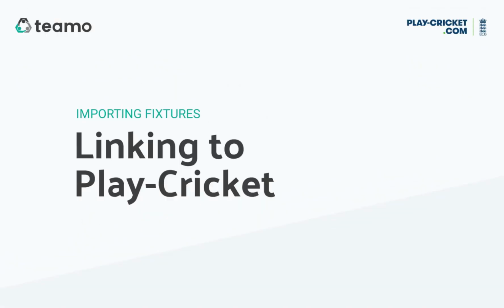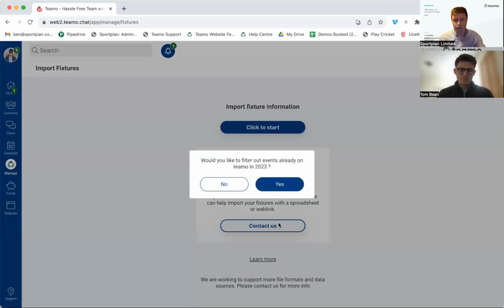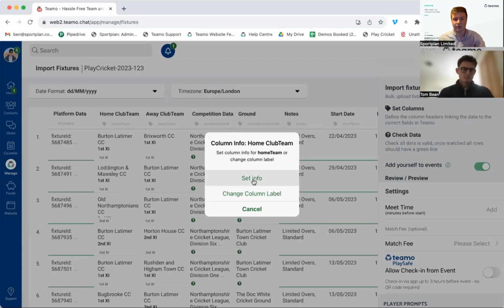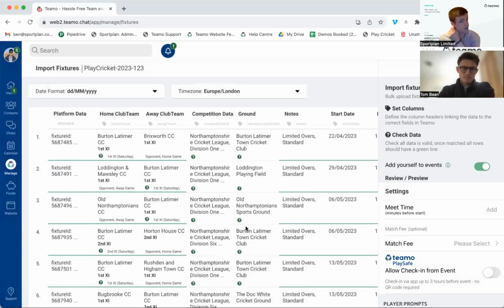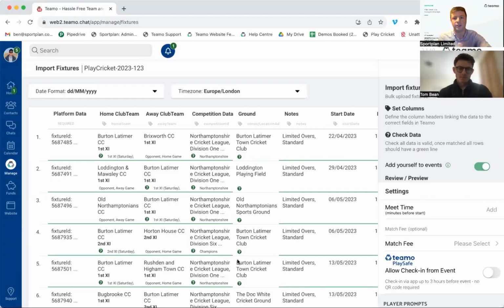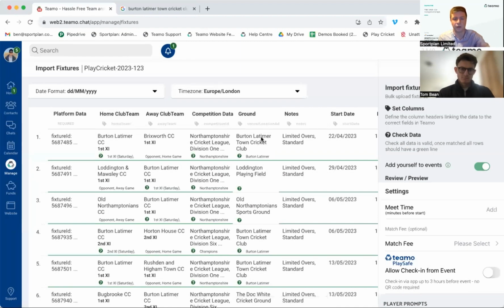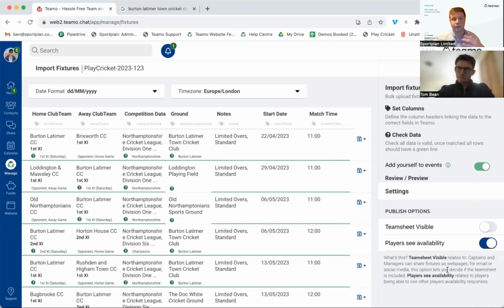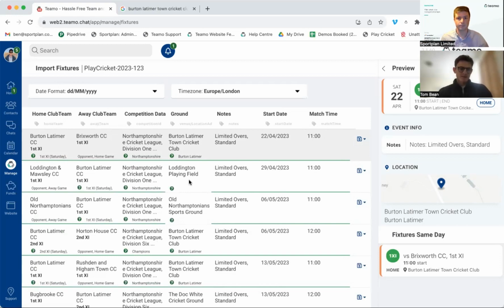Import Play-Cricket.com Fixtures | Demo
Get ready for the new cricket season and import your fixtures directly from Play-Cricket.com.

0:00 Introduction
0:11 Linking to Play-Cricket
1:57 Configuring Fixtures
2:46 Formatting Team Information
3:43 Linking to Club Structure
4:43 Linking Competition Data
5:56 Adding Venue Locations
7:36 Saving Fixtures and Previewing
8:15 Universal Fixture Options
9:00 Importing Fixtures
9:20 Questions & Answers